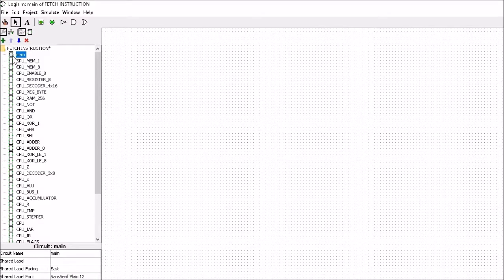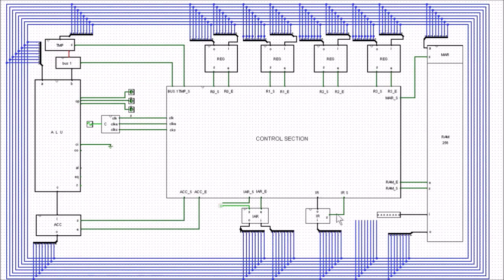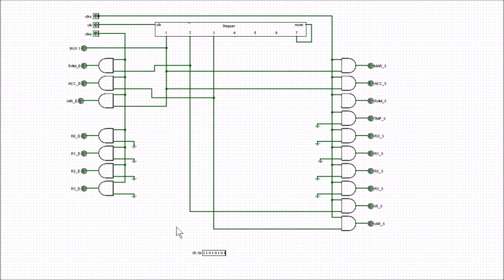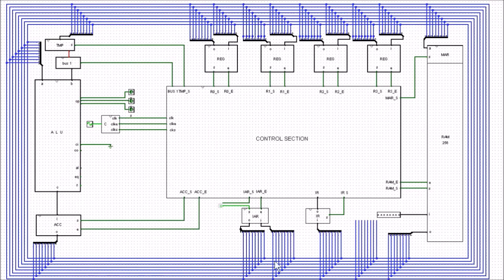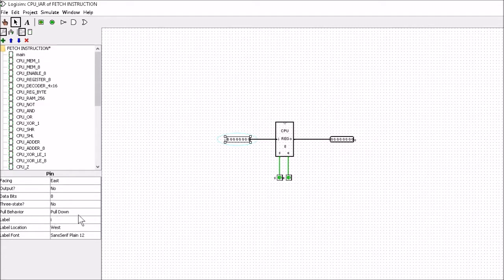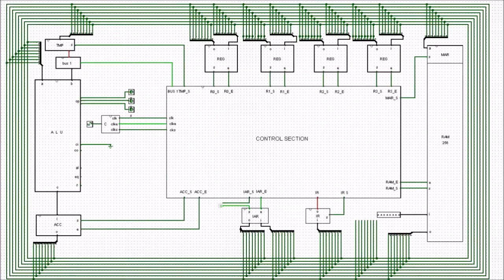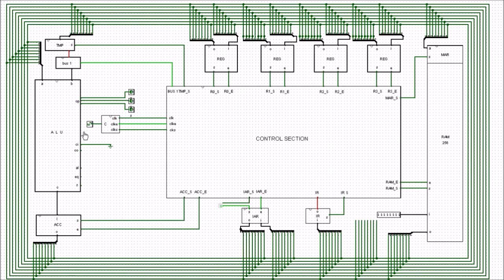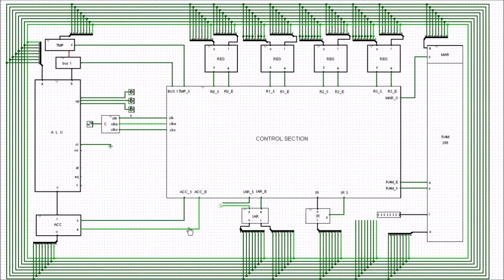Design a CPU 1 - Control Section Fetch Cycle